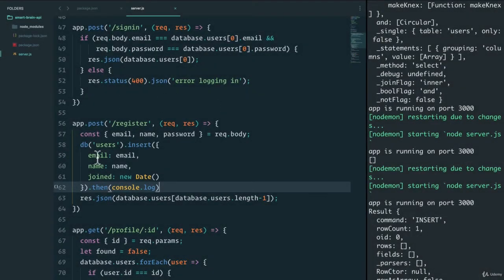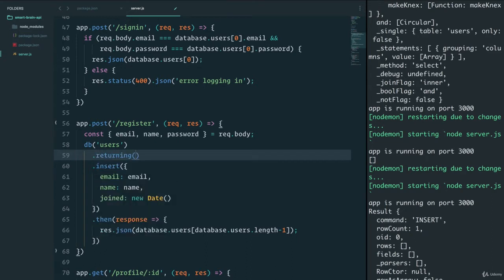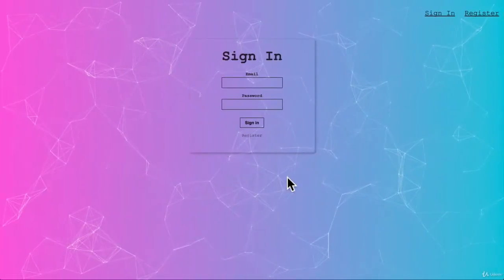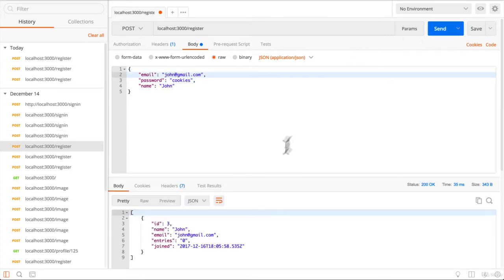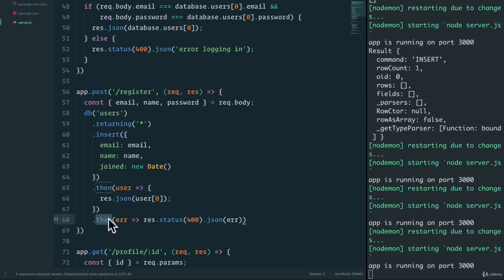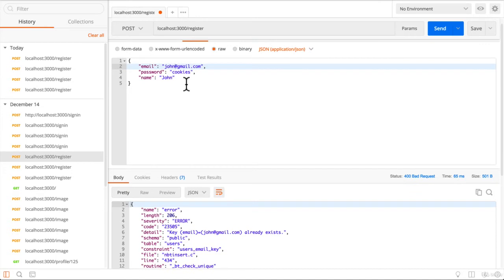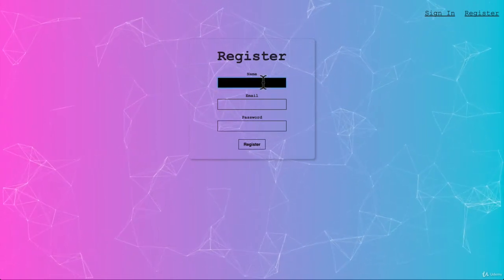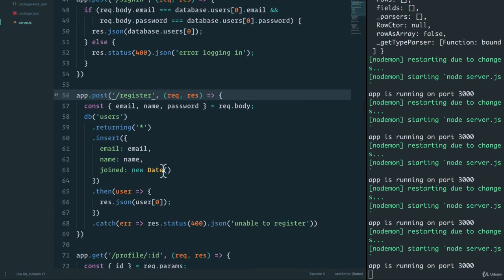27. FINAL PROJECT SmartBrain Back-End -- Database | 4. Registering A User Part 2 | Technical Warna